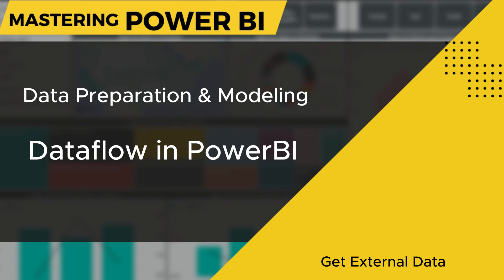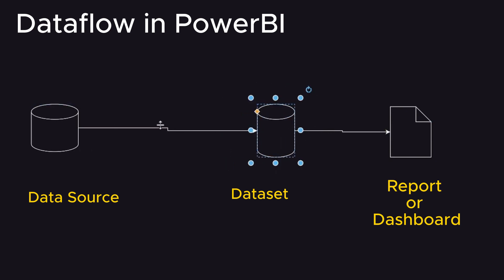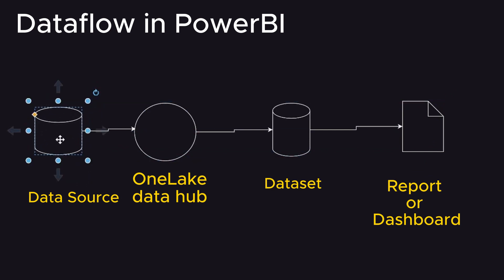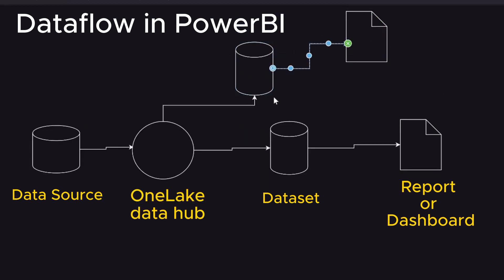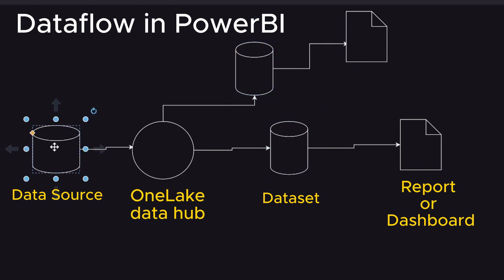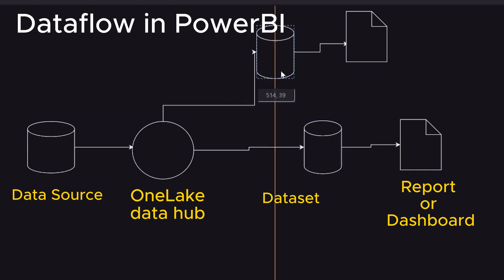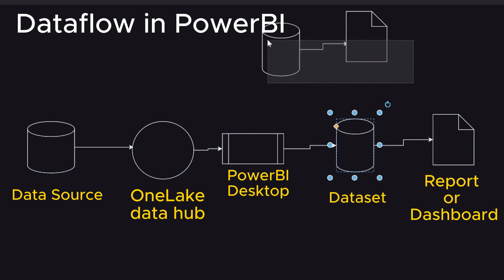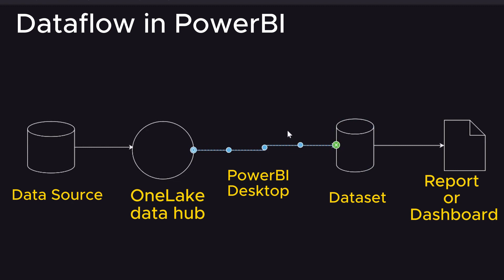Dataflow in PowerBI : Explanation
Use Copoun Code : SYNCBRICKS